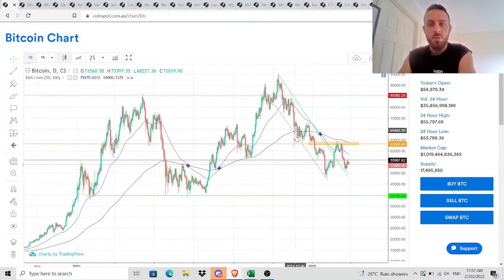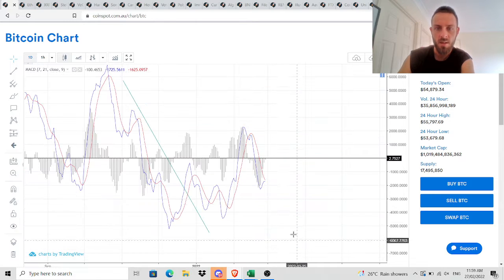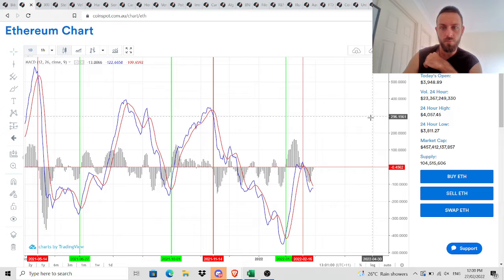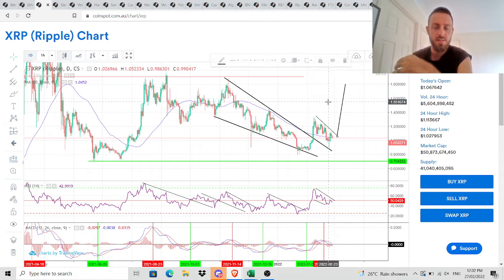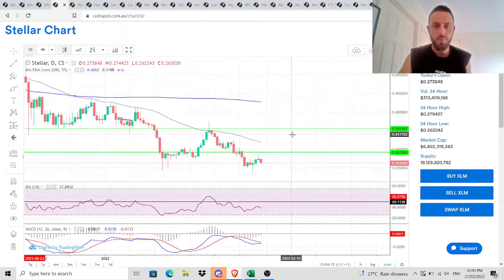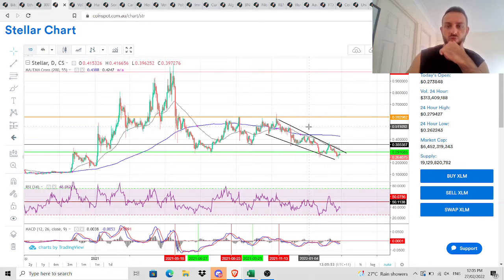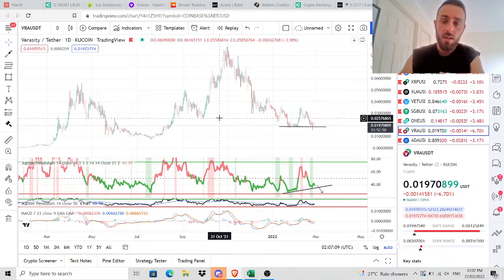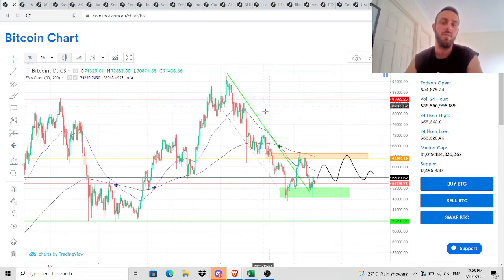The Daily Trend 47 Bitcoin ft. XLM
In the Daily Trend on 27/2, we look at Bitcoin and XLM in comparison to Ethereum, XRP, Altcoins, Stonks, and Robbers.

Macro trend, wave, and pattern analysis for the best position.
Helping the Hodlers Hodl and the Swingers Swing.

Thanks!

Crypto Beginner guide!